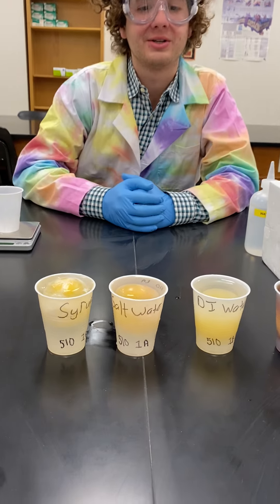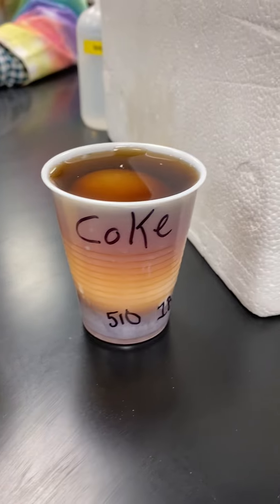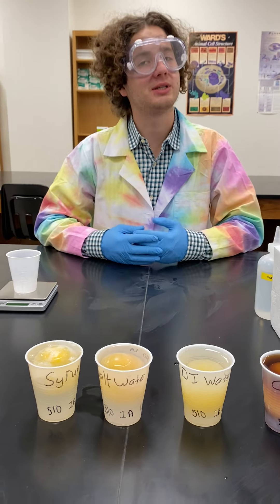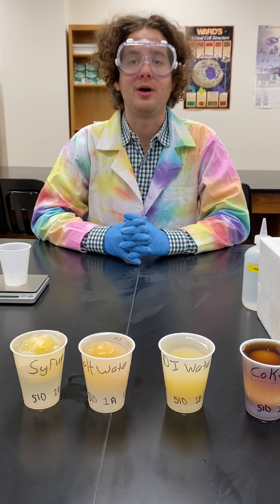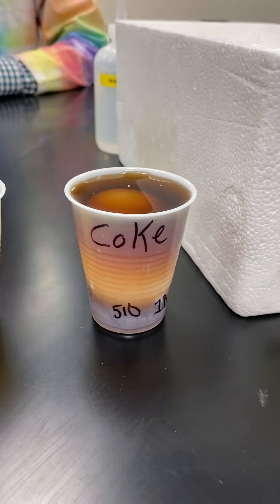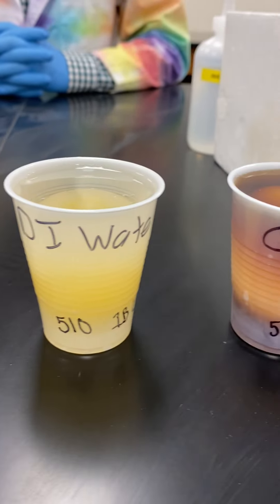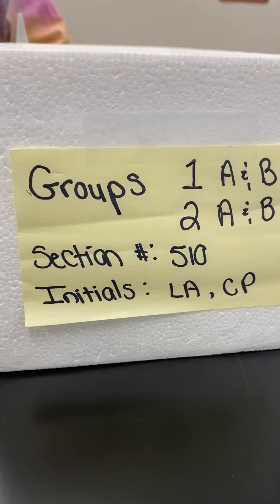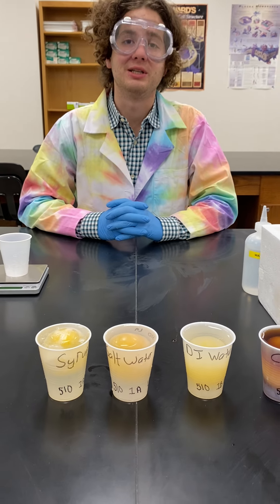Osmosis Lab Video All Eggs in Test Solutions